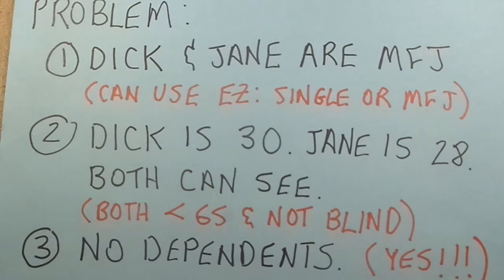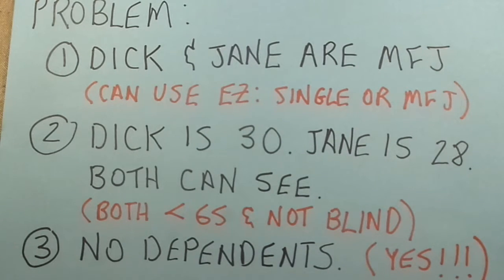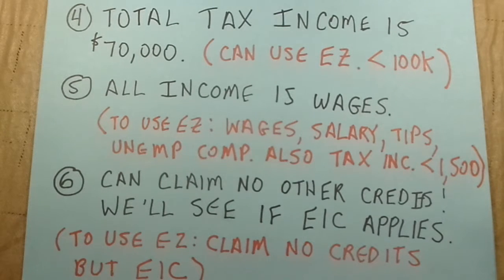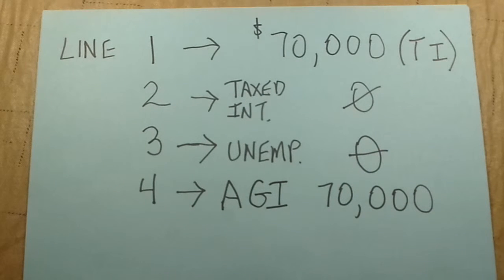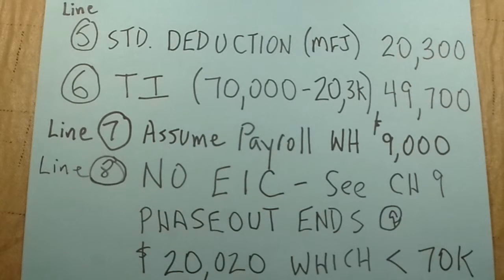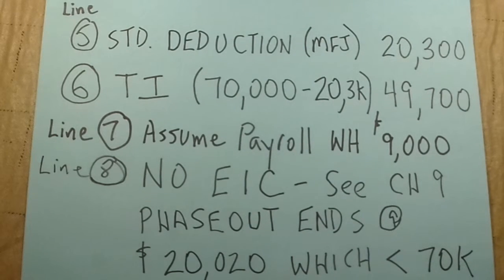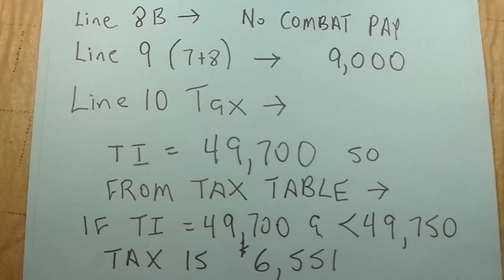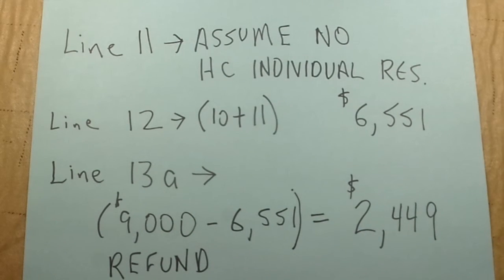1040-EZ Problem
This is an 8 minute problem showing you how to do a Form 1040-EZ.